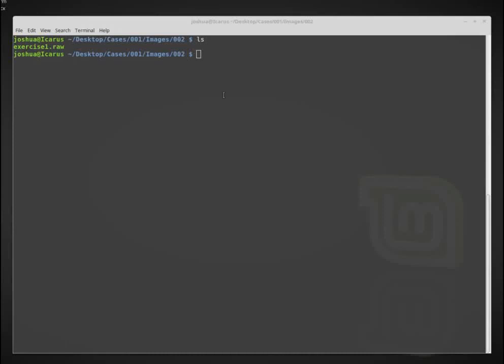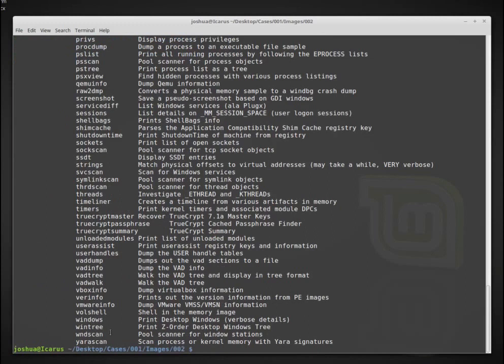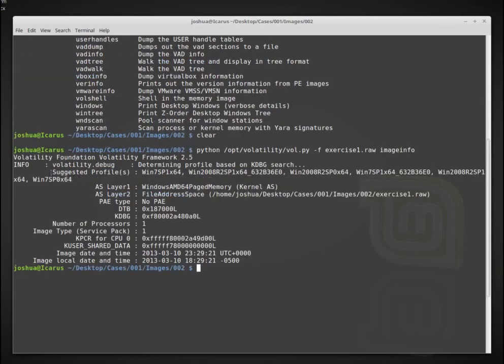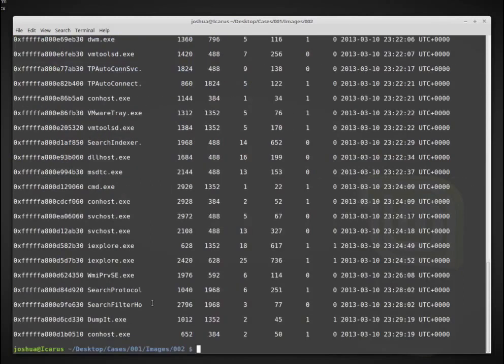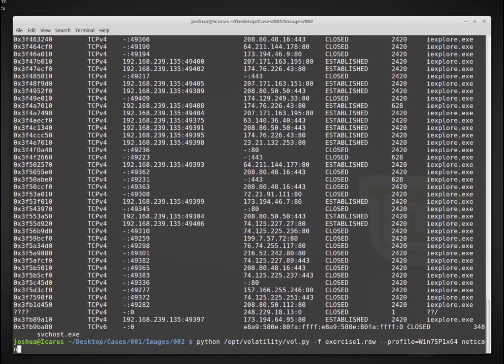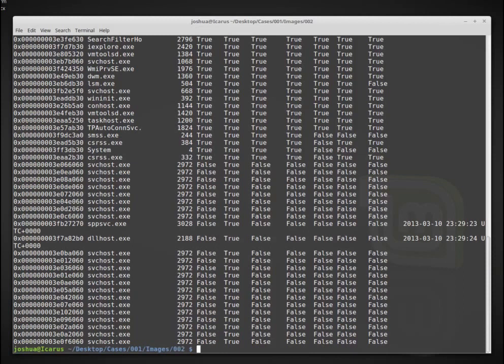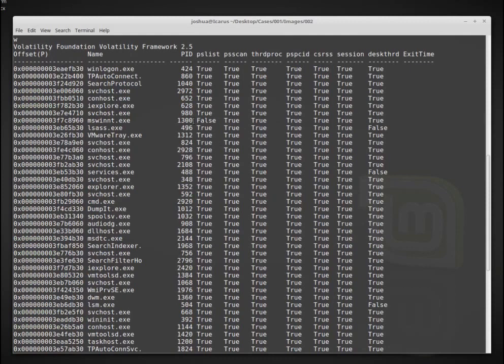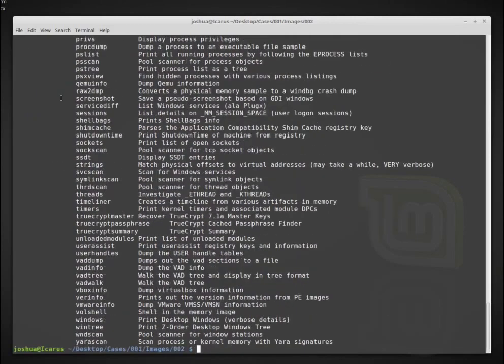Digital Forensic Memory Analysis Volatility